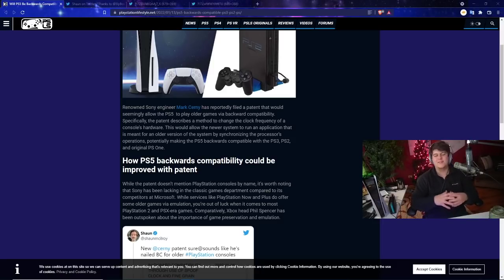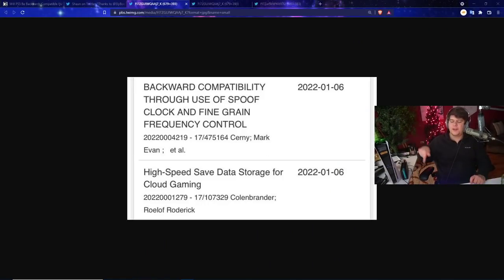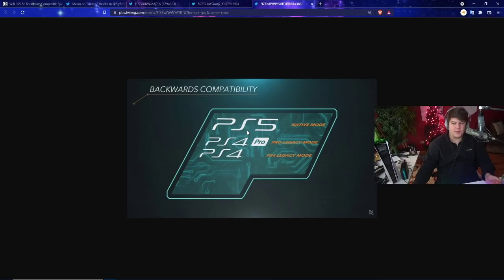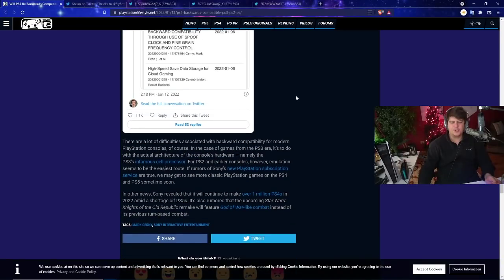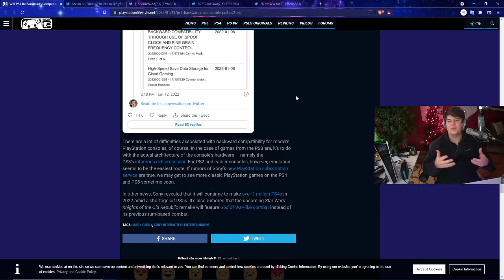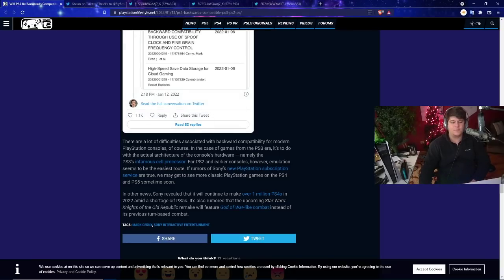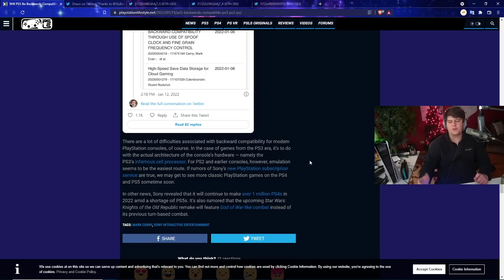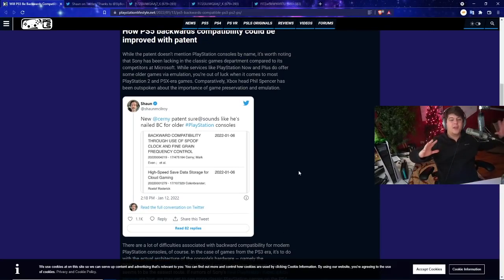THE PS5 IS ABOUT TO GET A LONG OVERDUE FEATURE! PLAYSTATION 5 BACKWARDS COMPATABILITY COMING?!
RED PS5 CONTROLLER - BLACK PS5 CONTROLLER PS5 AMAZON (ad) | TWITCH STREAM | twitter
0:00 Intro

Walmart: PS5 | PS5 Digital Edition (get stock notifications)
GameStop: PS5 | PS5 Digital Edition
Target: PS5 | PS5 Digital Edition
Sony: PS5 | PS5 Digital Edition
Newegg: PS5 | PS5 Digital Edition (auto notify available)